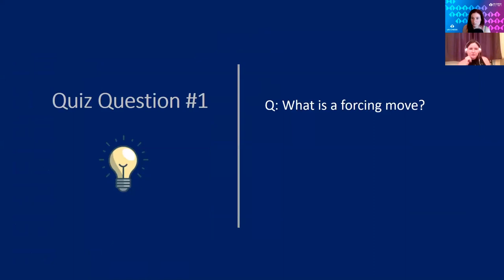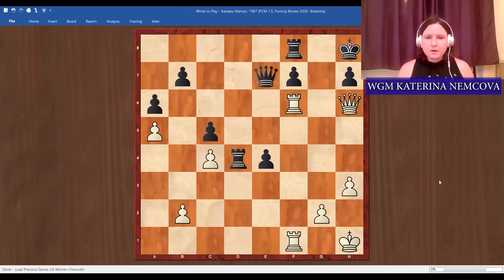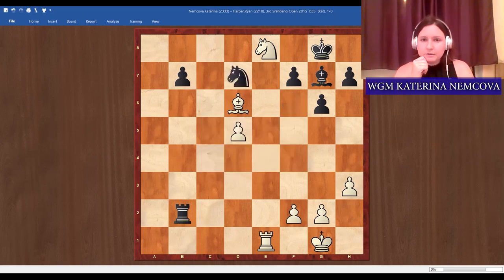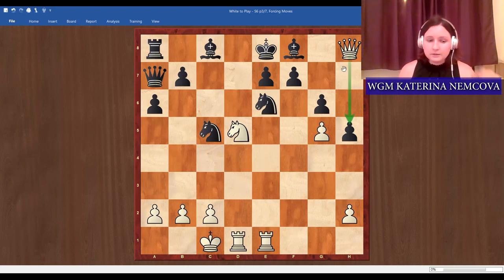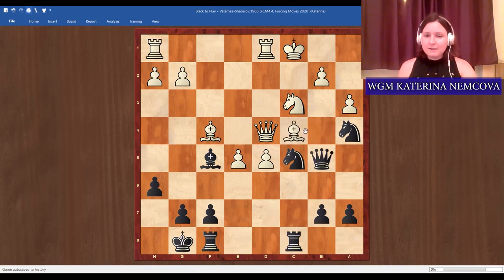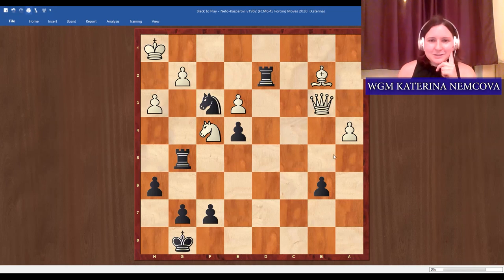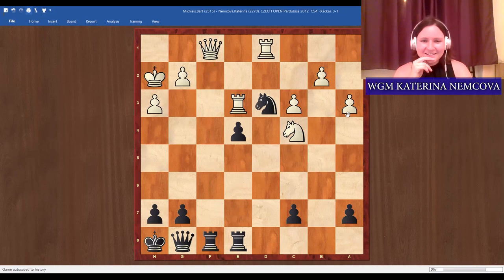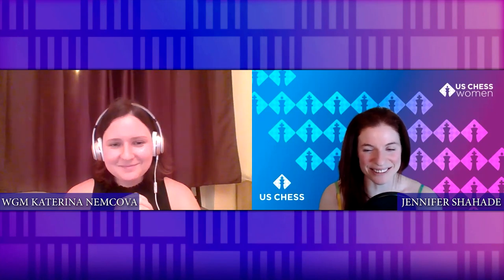WGM Katerina Nemcova on Forcing Moves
WGM Katerina Nemcova gives an incredibly instructive lesson on "Forcing Moves", and how it can improve your calculation abilities and ultimately propel you to a new level.

Katerina gave a version of this lesson to our Girls Club Room. This lesson was originally conducted in our US Chess Women workshop.